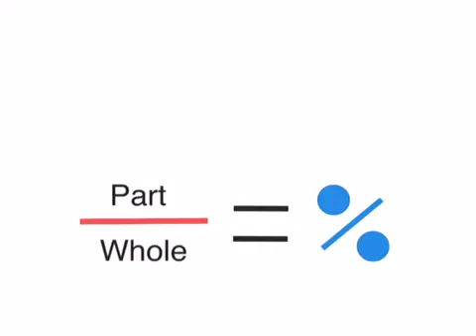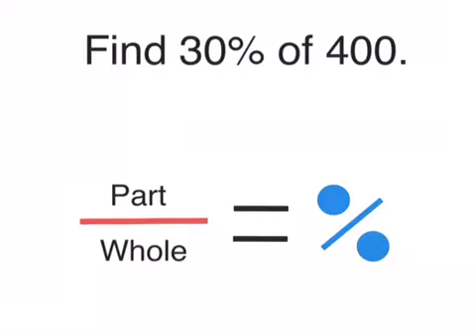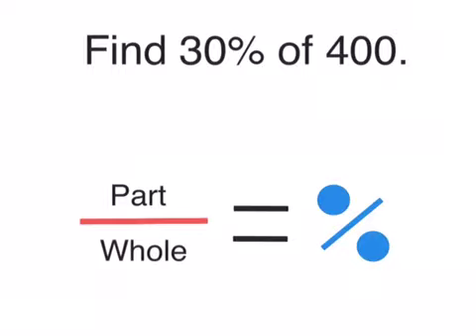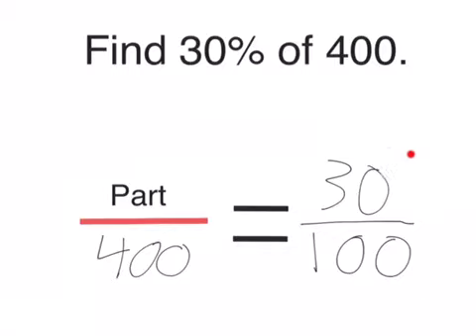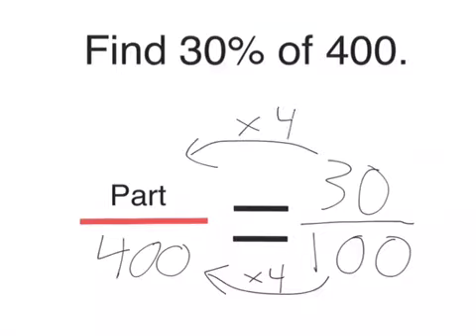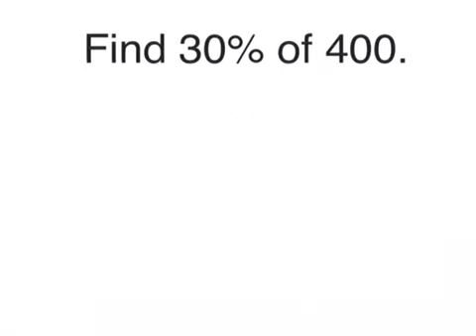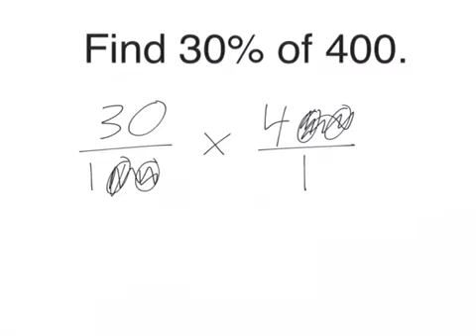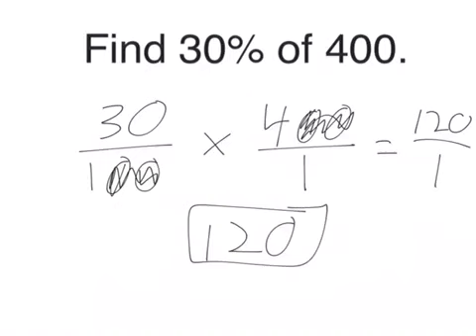Finding a Percent of a Number